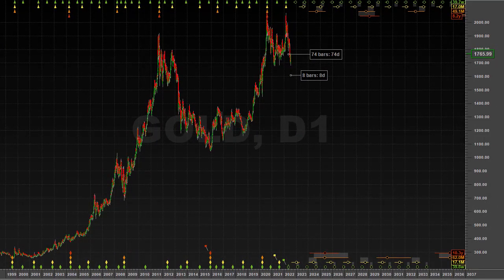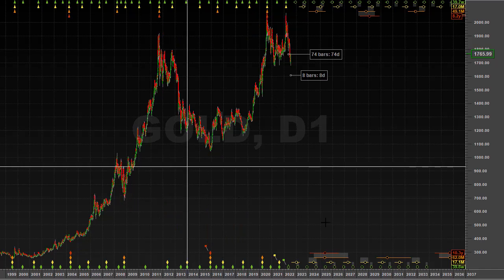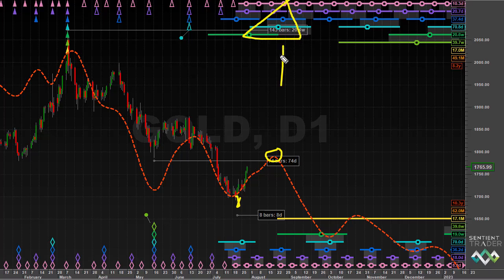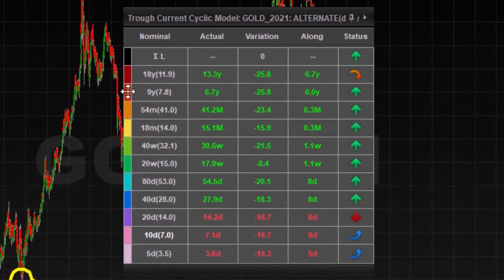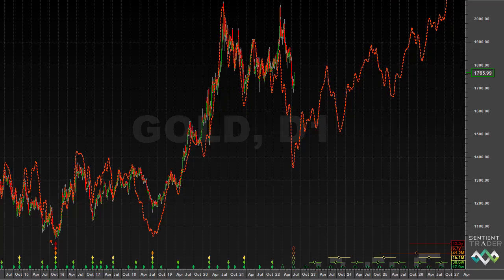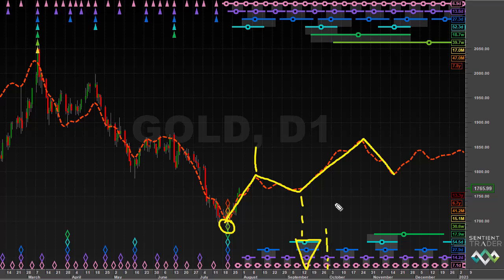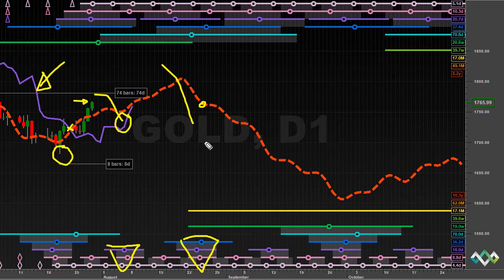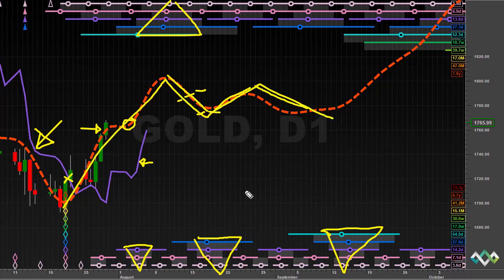Is Gold Entering a New Bull Market? - Hurst Cycles Market Update - 1 August 2022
Gold is bouncing out of an 80-day cycle trough in a move that has been bearish since earlier this year. But is it possible that the magnitude of the trough is much greater than 80-day, and that gold is entering a new bull market? And how will we determine which of these possibilities is the correct one?

00:00 Introduction
00:38 Overview
01:56 The trough analysis
04:08 The bearish CML
05:00 The 80-day cycle
08:18 A bullish alternate
10:08 The Cycle Model
11:22 The 9-year cycle
11:39 Semi-circles
12:52 The bullish CML
14:03 The 20-week bullish cycle
16:05 The 20-week bearish cycle
17:40 The 80-day bearish cycle
20:07 The 80-day bullish cycle